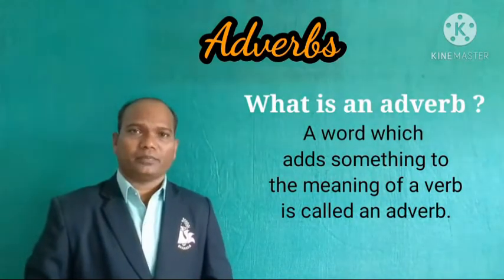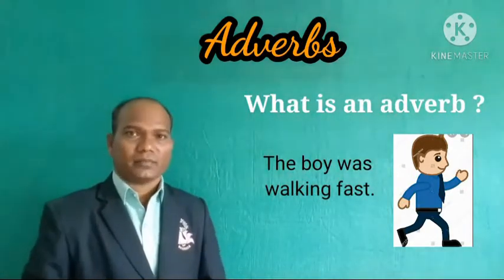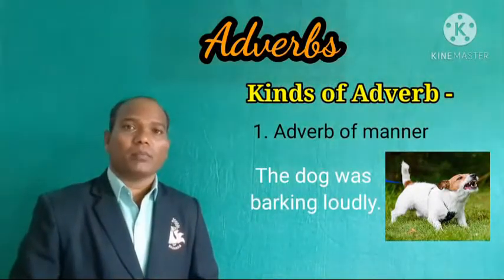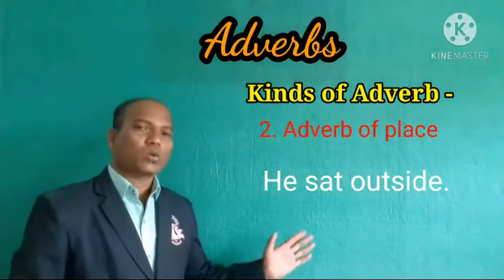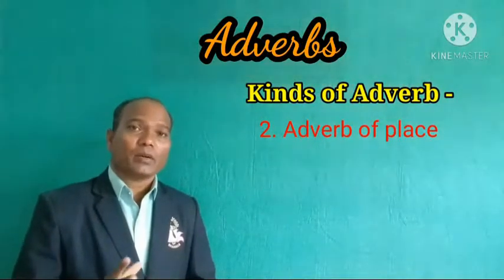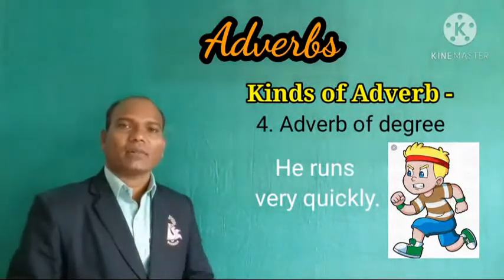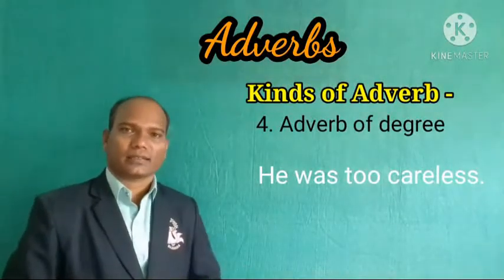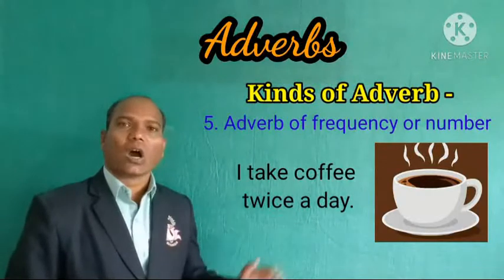7th - Grammar L. No. 9